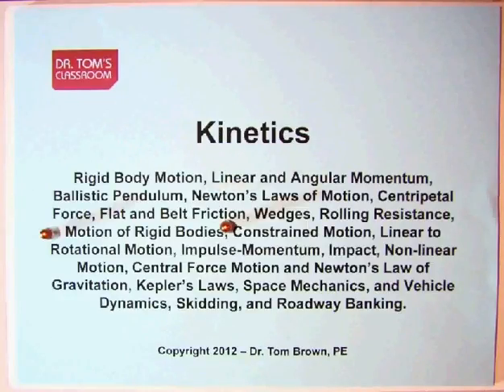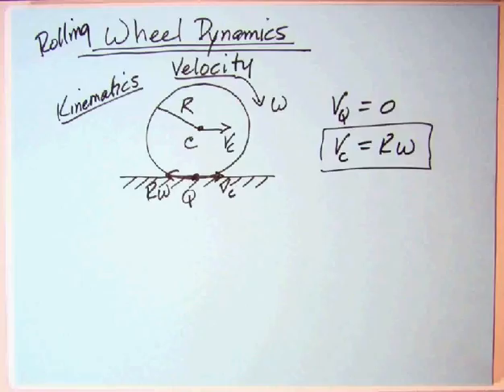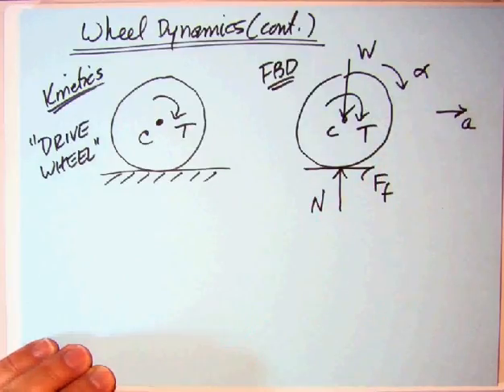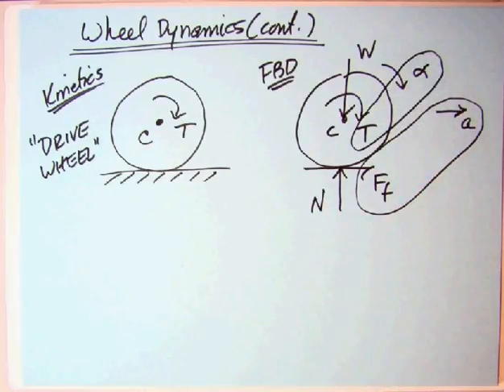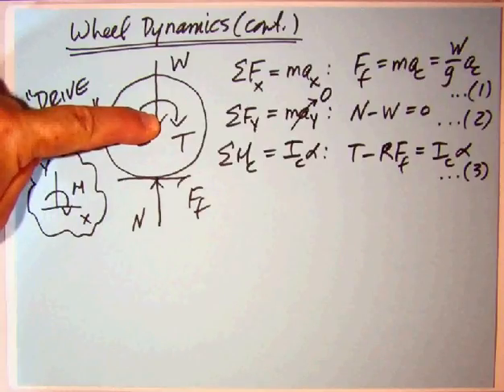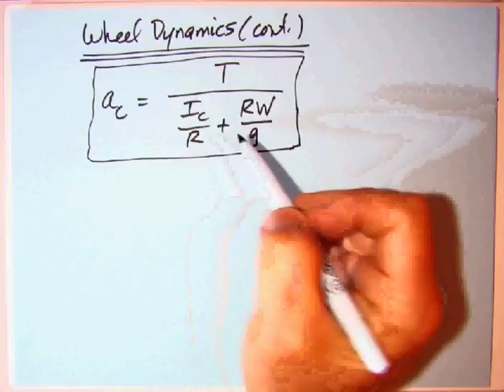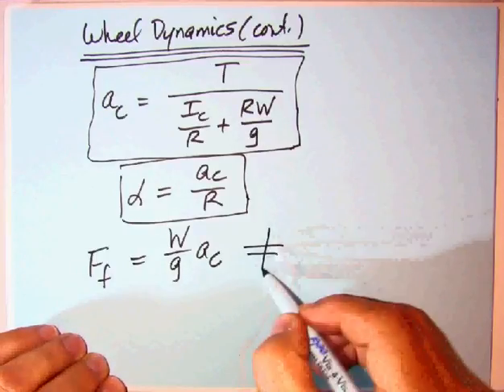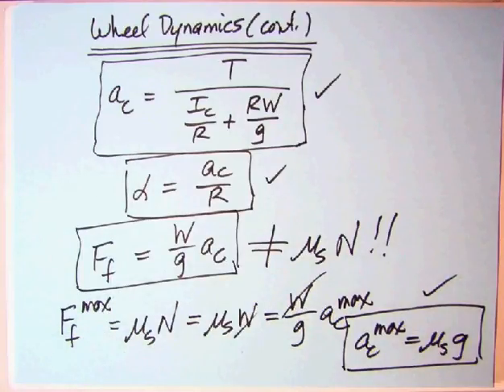Wheel Dynamics I - Machine Dynamics (What the MERM doesn't tell you)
In this short video, I review the dynamics of rolling wheels, covered in the chapter Kinetics in the MERM.

The MERM has some major gaps and problematic approaches to Rigid-body Kinematics and Kinetics. To address this shortcoming, I have recorded this video as an instructional companion to the MERM.